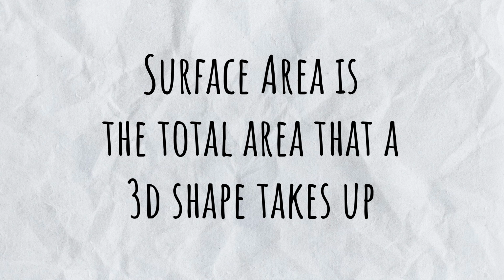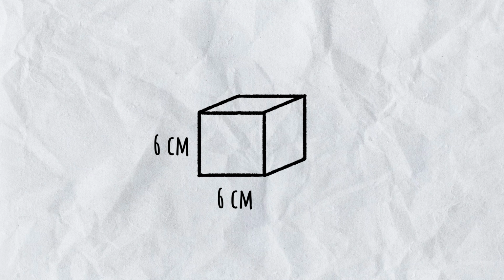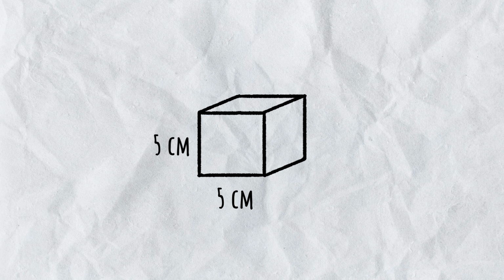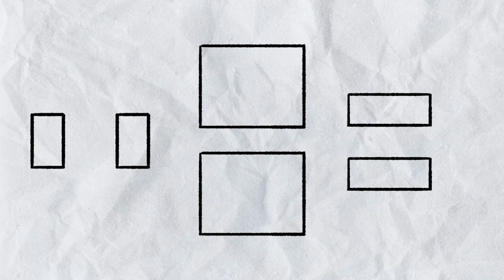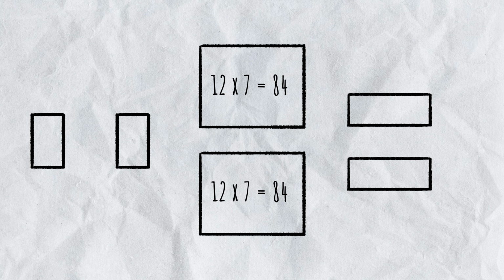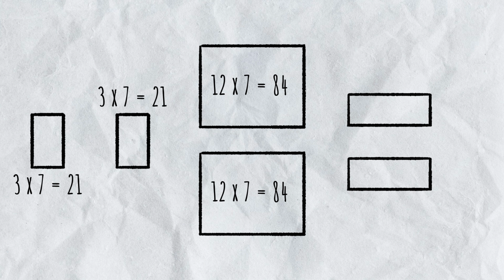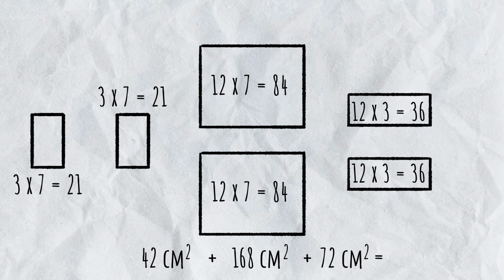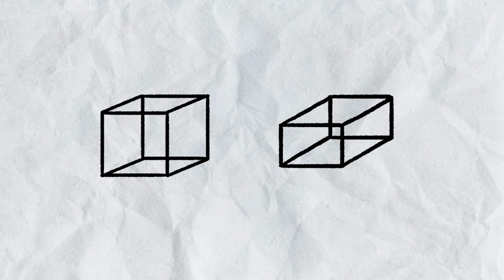Become a surface area pro !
In this comprehensive guide, we delve into the world of surface area for all the math's heroes out there in 2024. Whether you're a beginner or looking to sharpen your skills, this video covers everything you need to know about surface area, from the basics to advanced concepts.